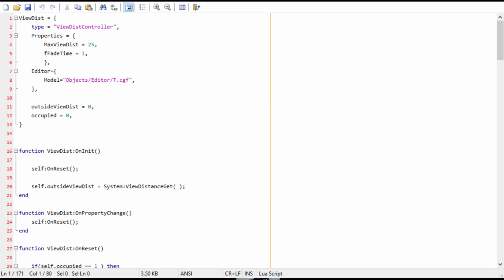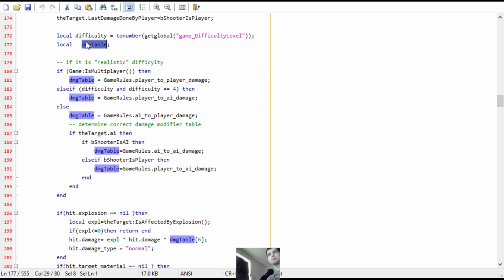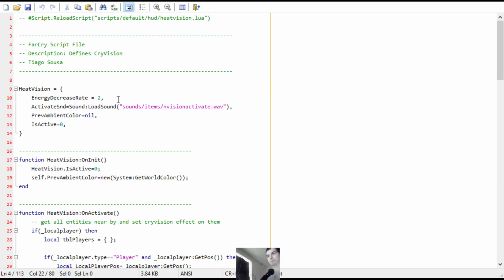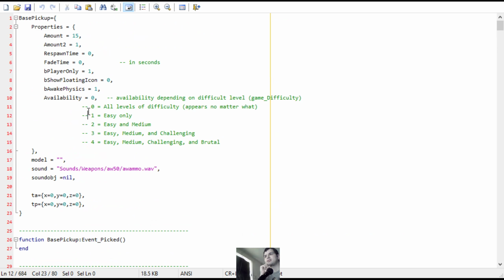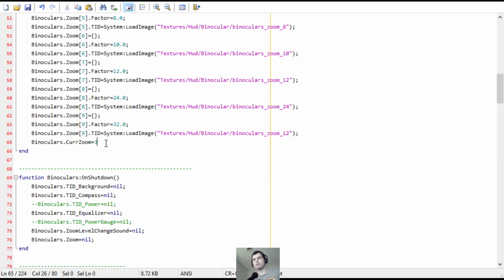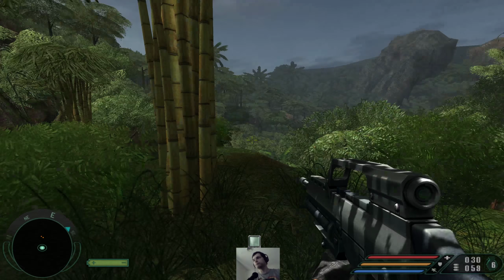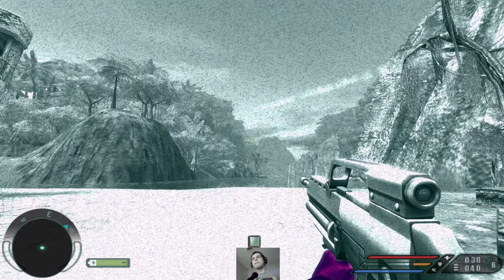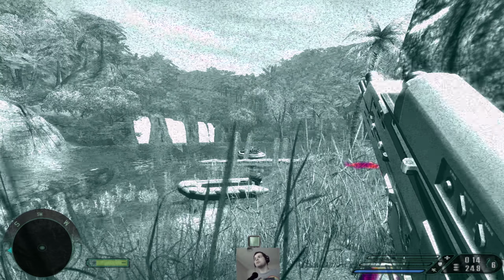Far Cry'ing - Episode 8 - HACK THE PLANET